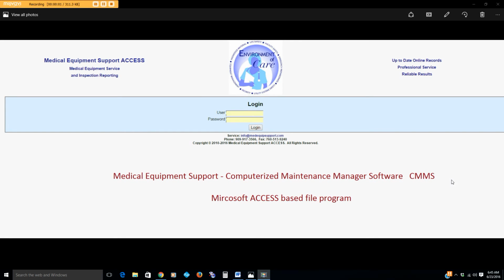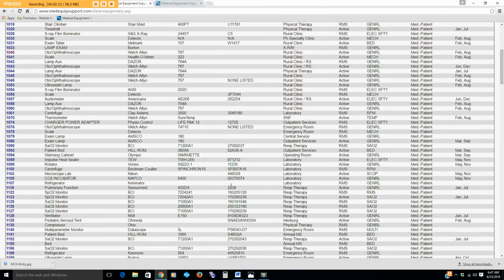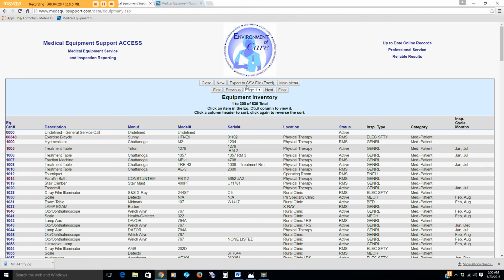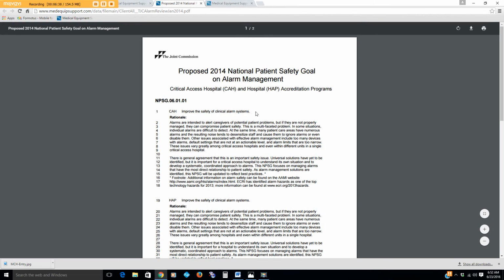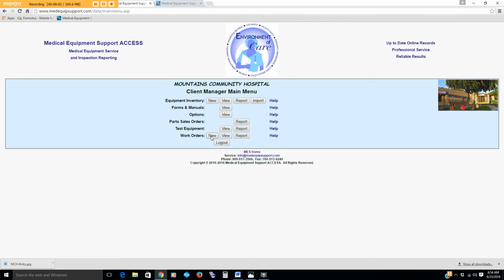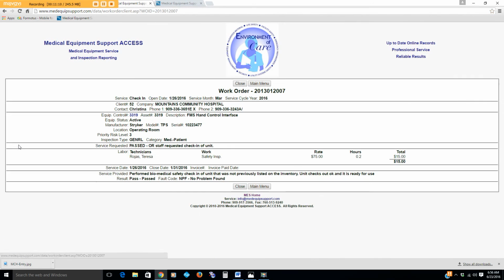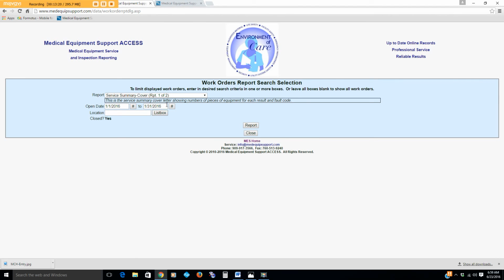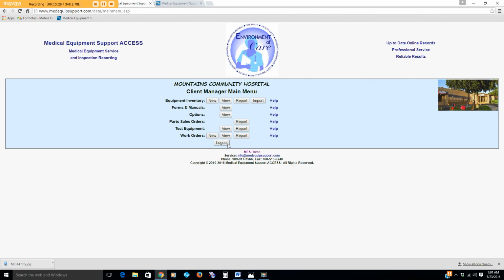MedEquipSupport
Medical Equipment Support Access online software program Tutorial for Facility Managers. Version 2015